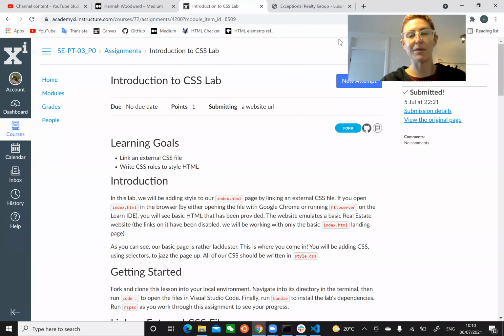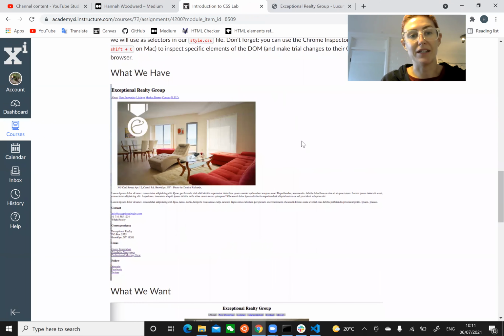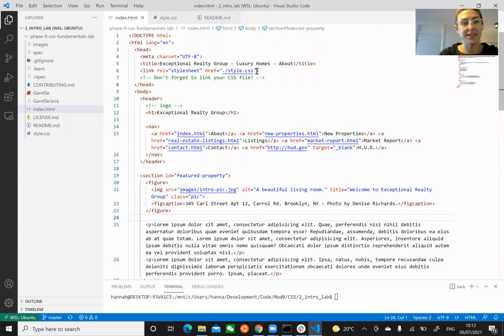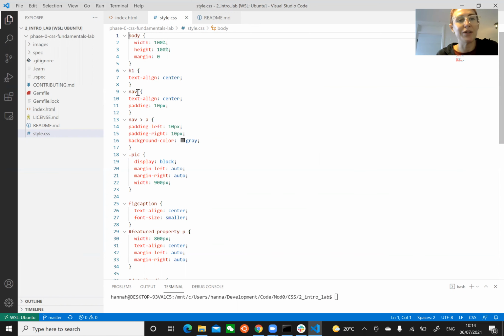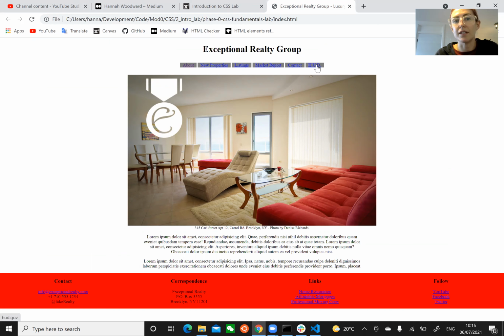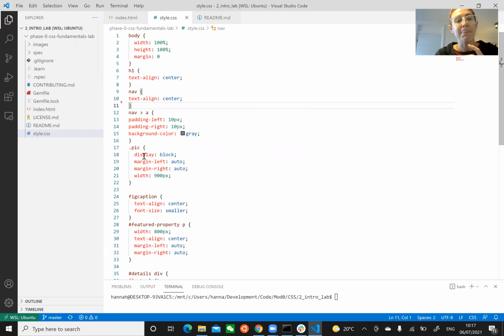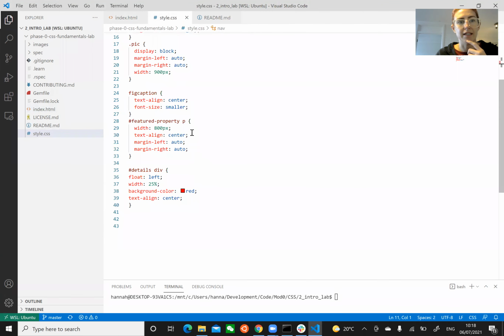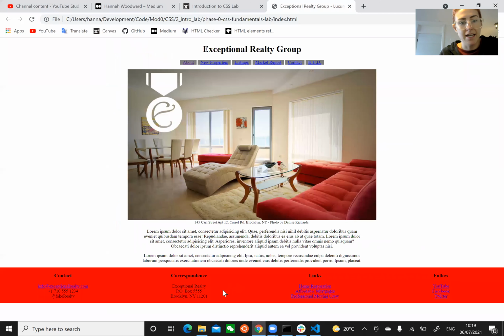Academy Xi - Week 1: CSS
Academy Xi - Week one - learning CSS